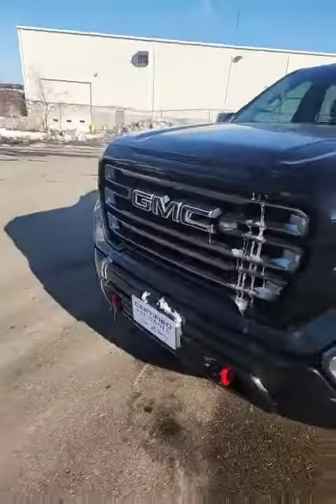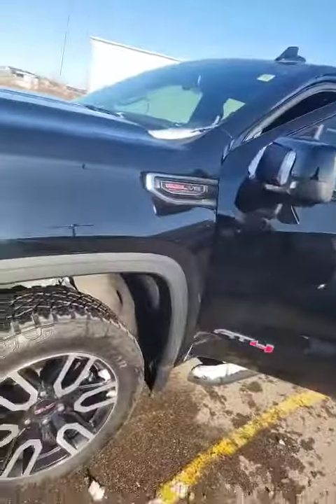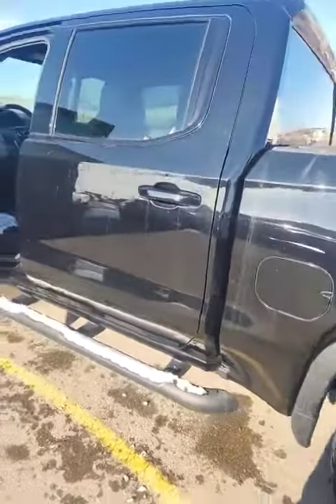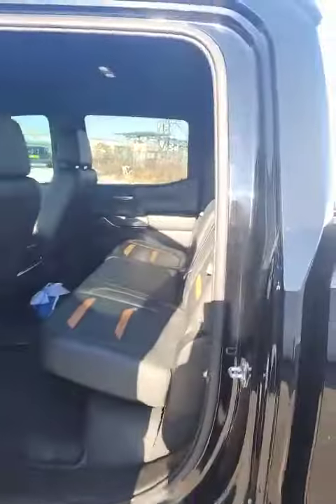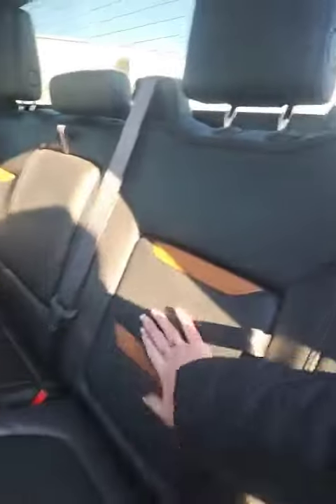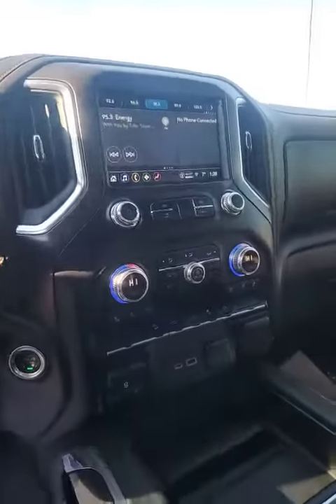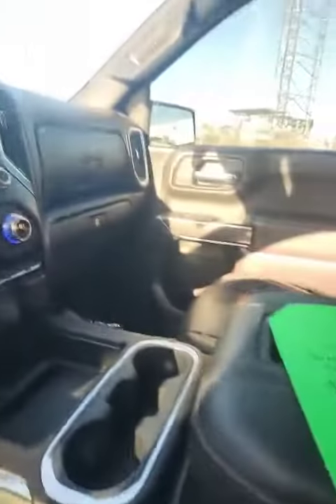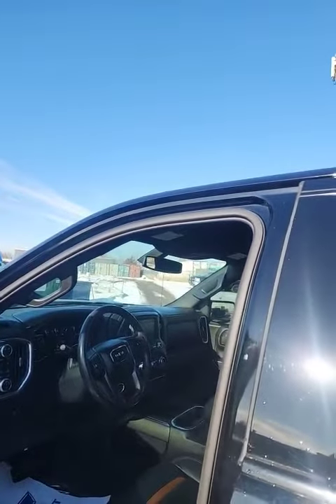2021 GMC Sierra AT4 Walkaround | Georgetown Chev Used Cars